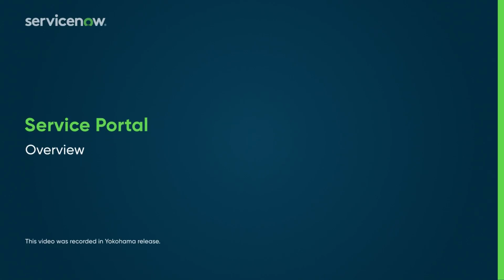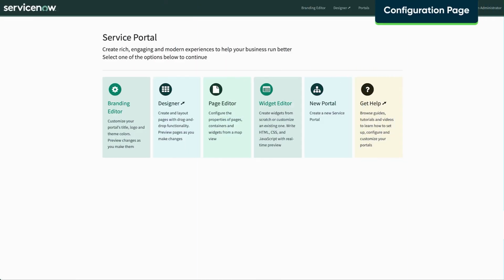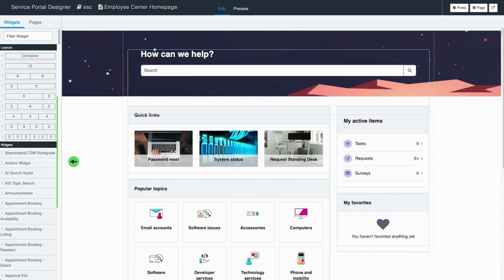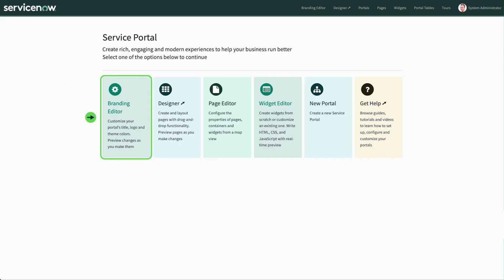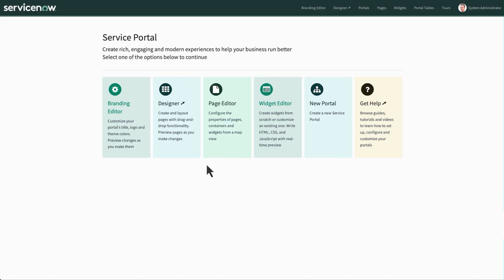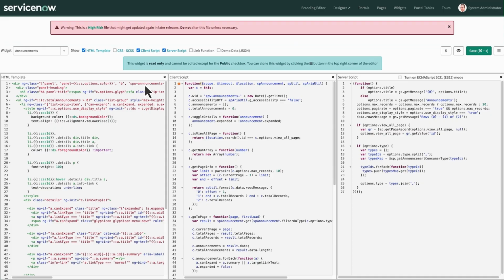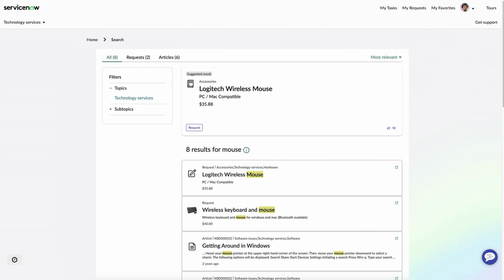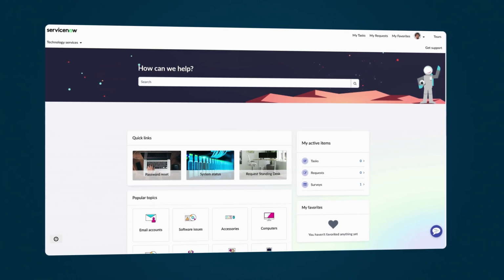Service Portal | Overview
This video provides an overview of the Service Portal, a feature of the Now Platform that allows for the creation of customizable, mobile-friendly self-service experiences for users.

Chapters:
00:00 Intro
00:22 Portals
00:38 Configuration page
00:54 Designer
01:49 Branding editor
02:22 Widget editor
03:21 Using portals

Role required: sn_admin; admin